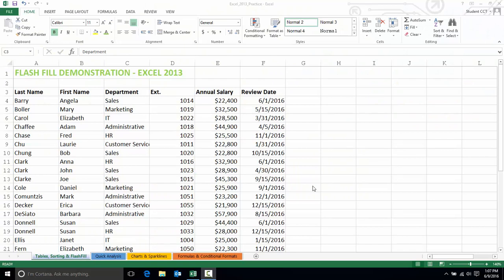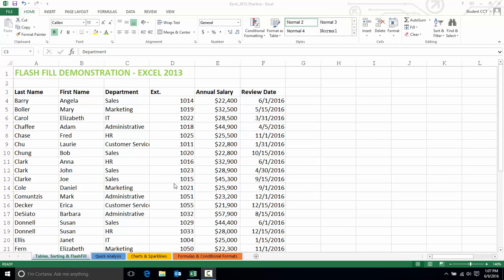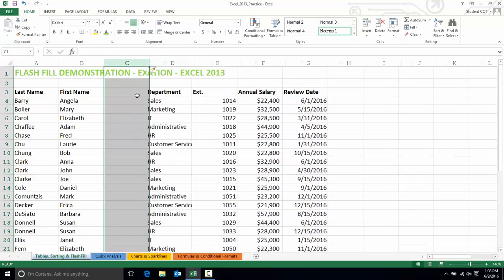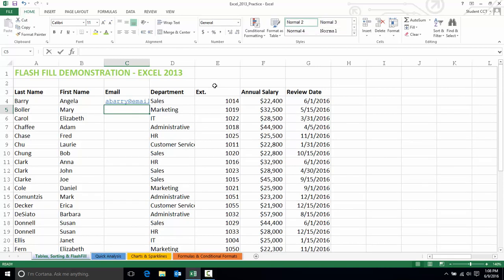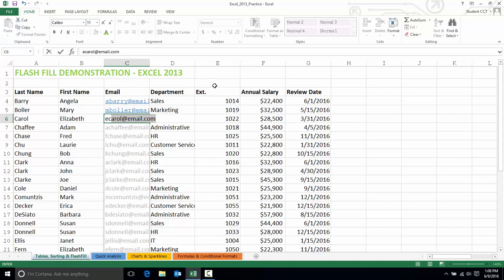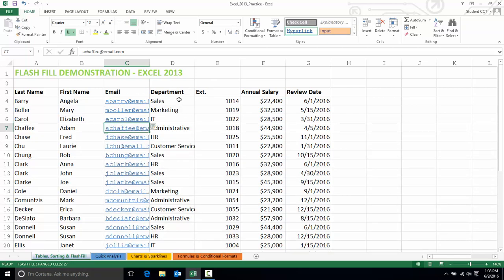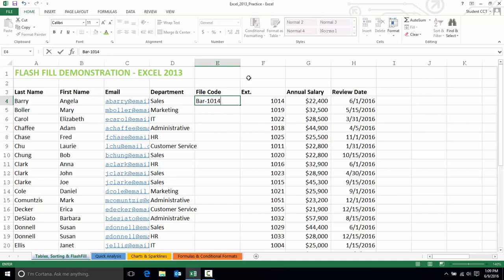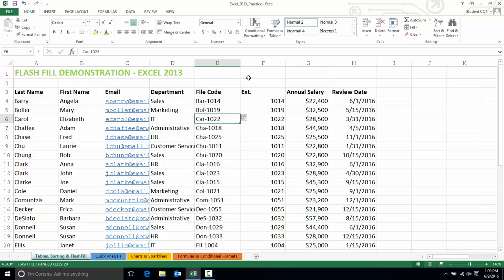Excel 2013 Flash Fill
Harness the power of Excel's Flash Fill when entering data that follows a pattern in your workbook.